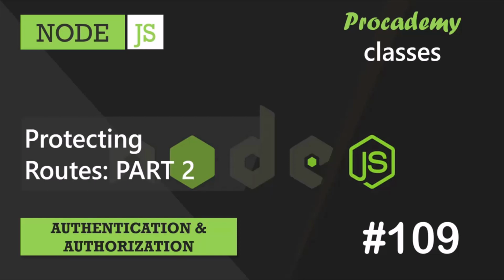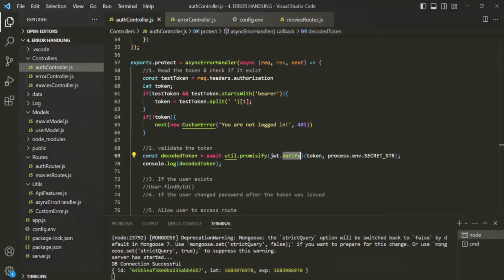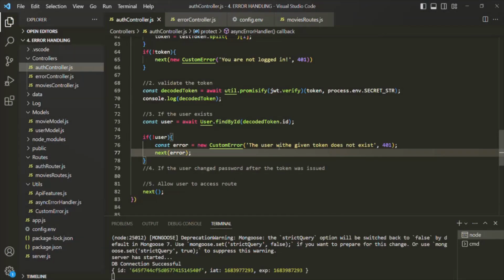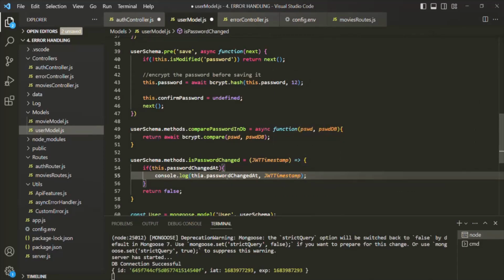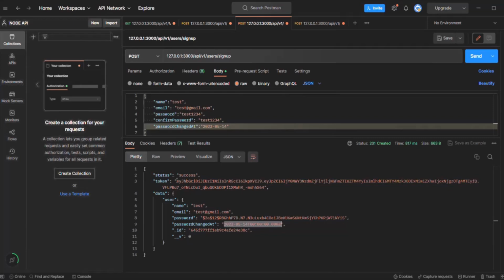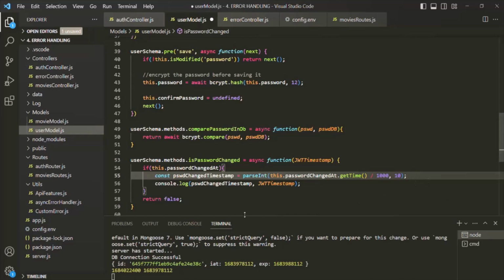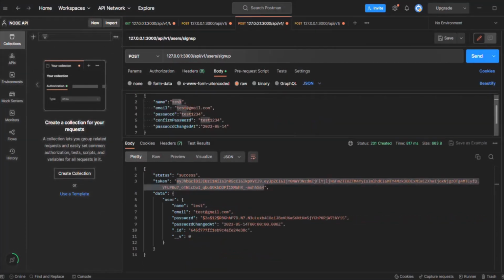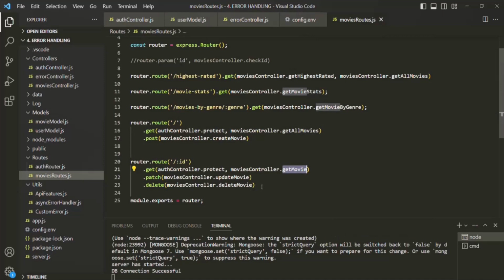#109 Protecting Routes: PART 2 | Authentication & Authorization | A Complete NODE JS Course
We will continue implementing the functionality for protecting the route and add other checks before allowing a user to access the route. This lecture is a continuation of previous lecture, so watch that lecture first before proceeding.